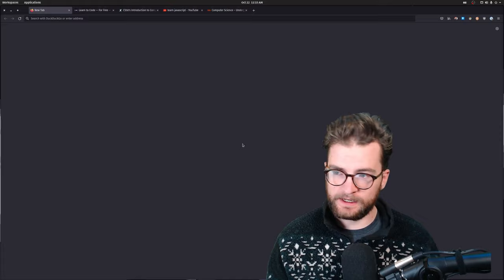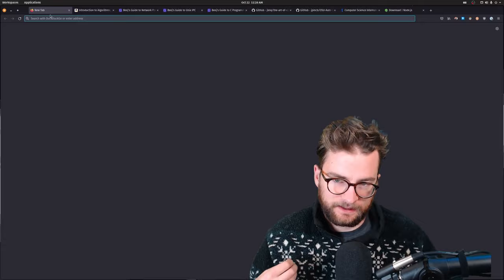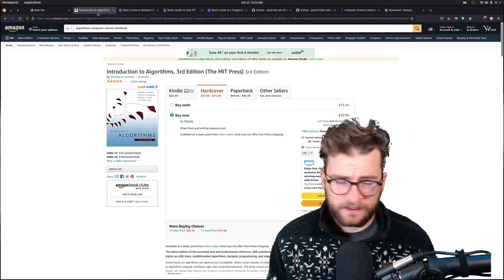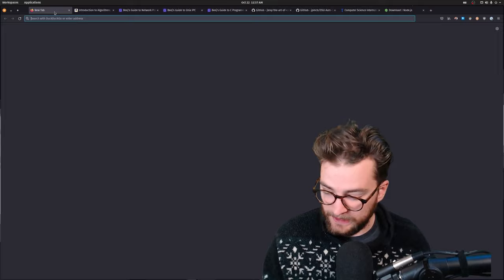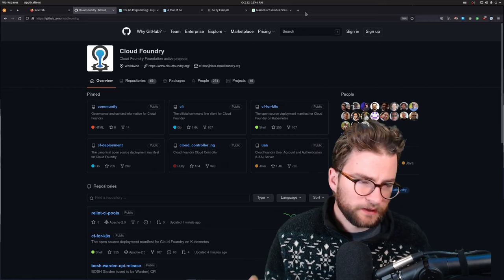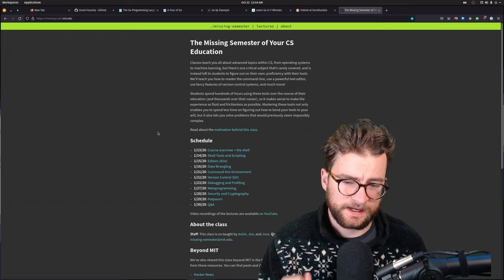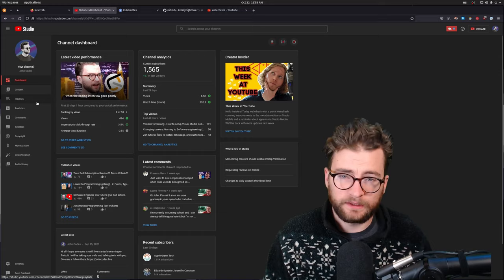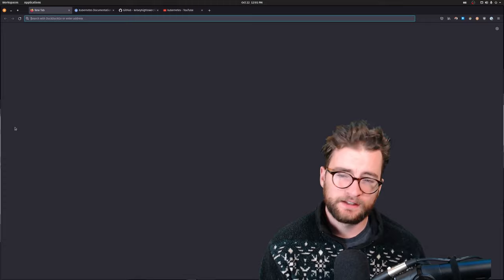5 years of coding - the highlights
This is a look at the last five years I've spent coding (that's right!  I've only been coding for ~5 years!)

00:00 Intro
00:52 2017
05:13 2018
17:51 2019
23:13 2020
25:21 2021

🚀 SUMMARY:
This is a long form retrospective on the last five years I've spent coding and programming. It's been a long journey to becoming a software engineer!! But very worth it. While my journey into tech worked very well for me, it's not the end all be all of getting into tech. You could do a boot camp, be self taught, etc. I also ended up (sort of fell into) back end development. Again, not the end all be all of coding, but works very well for me and I love it!

🤔 About:
Hi all, I’m John, an experienced software engineer and open source software enthusiast / contributor. I make fun and informative videos about tech, engineering, productivity, and life!